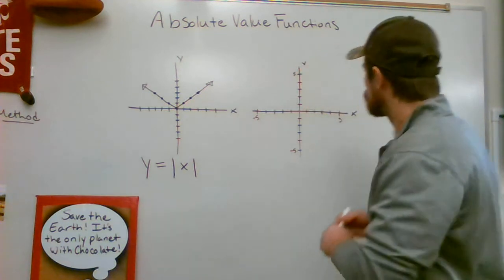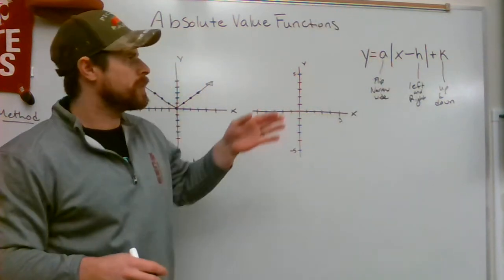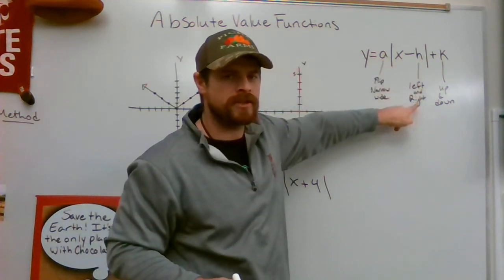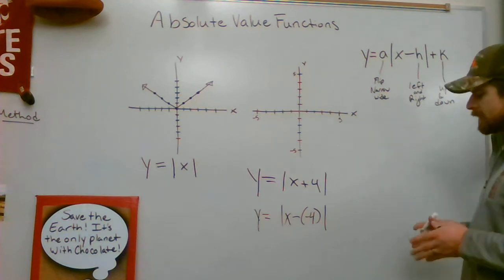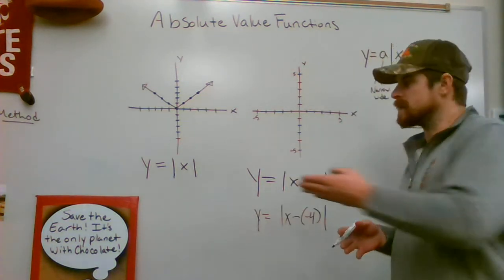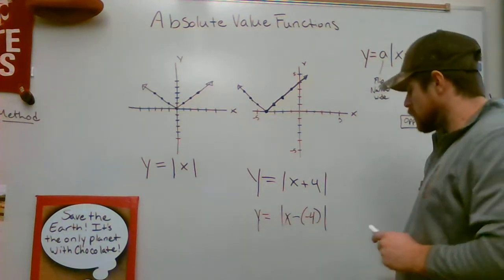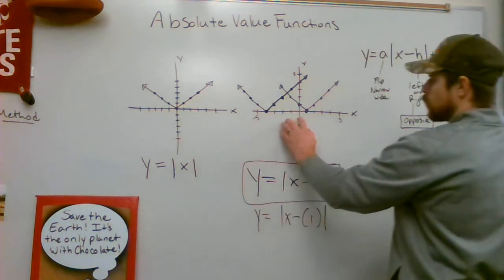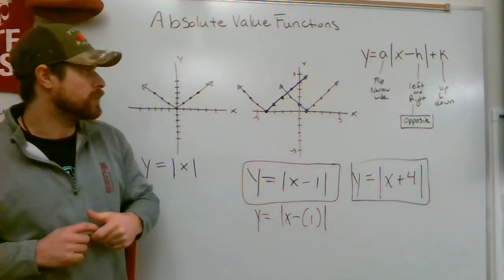Graphing Absolute Value Functions Horizontal Shift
In this video I show you how an absolute value parent function can shift to the left or right (horizontal shifts)